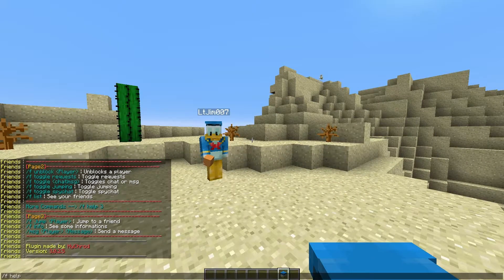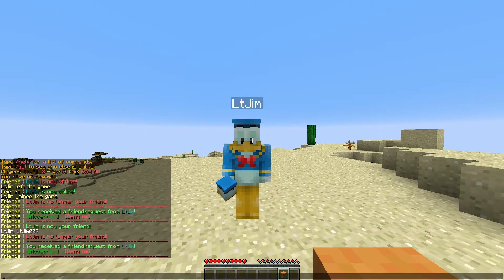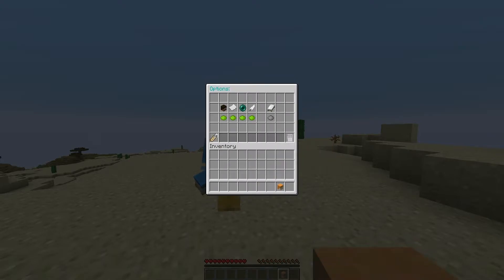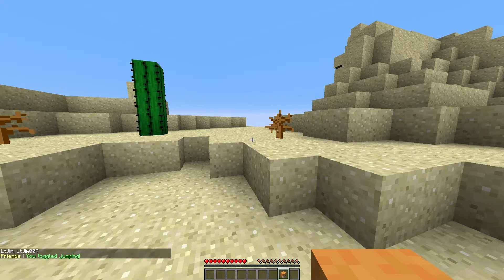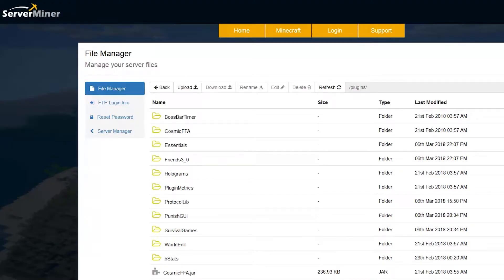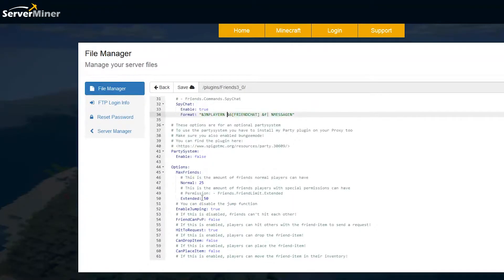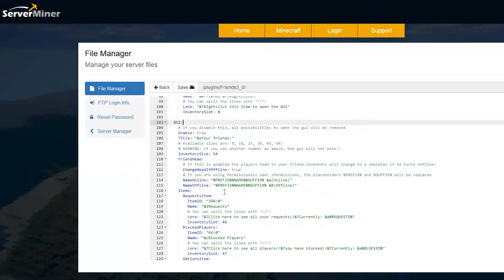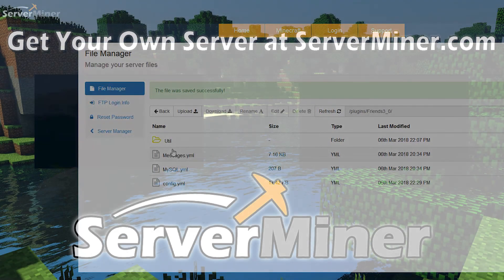How to have a friends system in Minecraft with Friends Plugin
This tutorial will show you how to use the friends plugin that has tons of options and a really easy to use GUI!